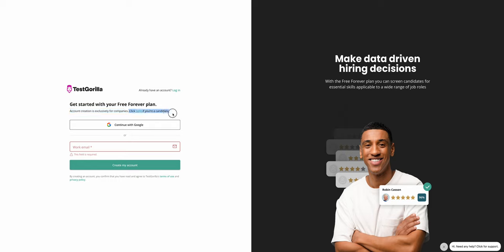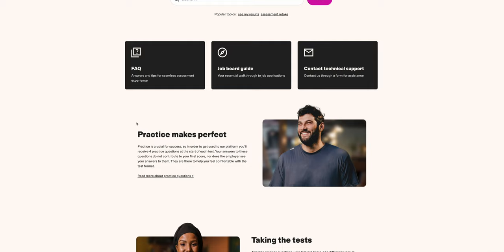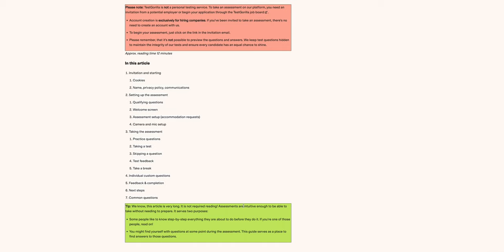Test Gorilla Tutorial: Beginner's Guide to Using Test Gorilla for Maximum Results.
This is my video tutorial on a beginner's guide to using Test Gorilla for maximum results.

🌟 Shine in your job application with Test Gorilla! 🌟

Ready to ace your next job opportunity? Test Gorilla offers assessments to help you showcase your skills and stand out to employers.

With Test Gorilla, you can:

🎯 Take tests tailored to the job requirements.
🚀 Demonstrate your abilities confidently.
🔍 Receive valuable feedback to improve.

Don't miss out on your dream job. Get started with Test Gorilla today and show employers what you're made of!